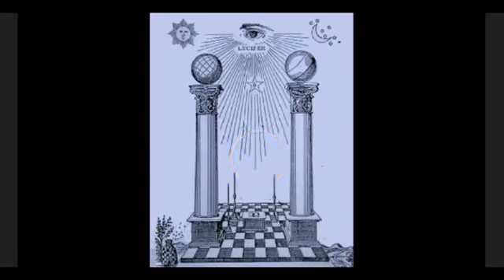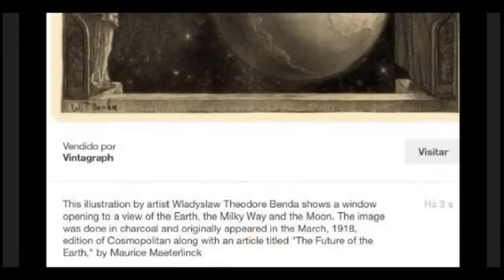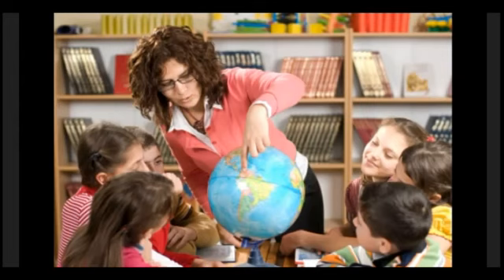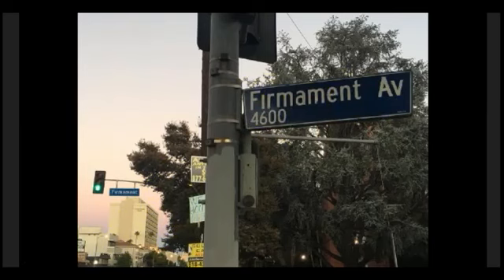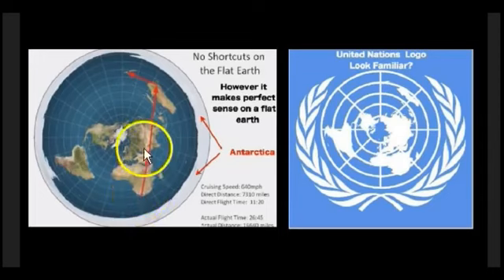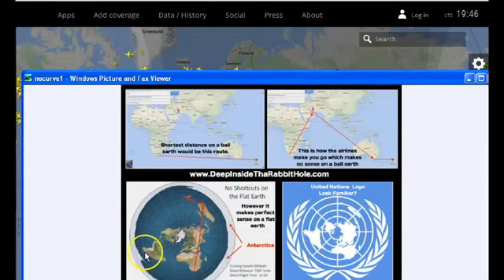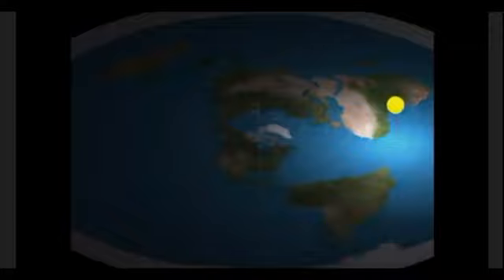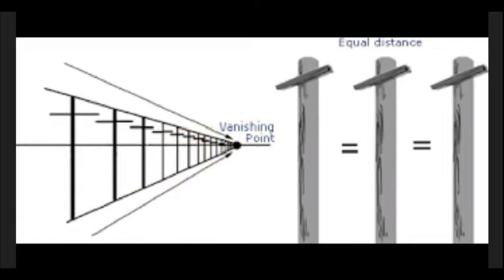Flat Earth & The Freemason Square & Compass Flight Paths & Polaris Proves Flat Earth YouTube 360